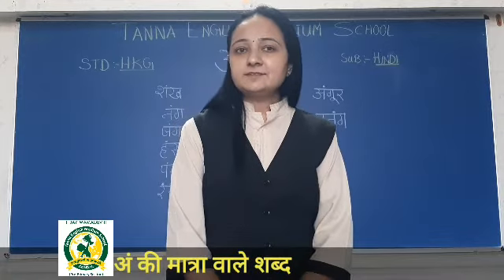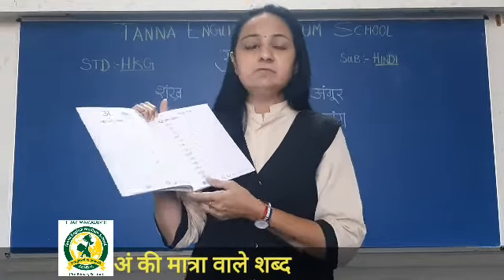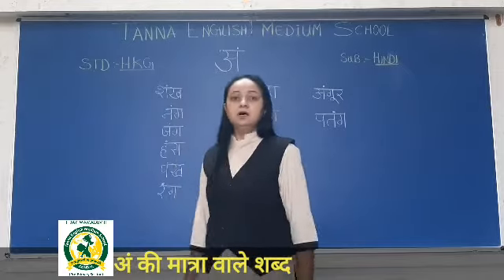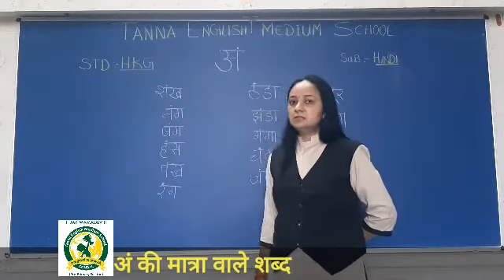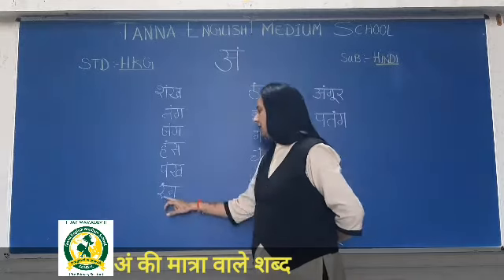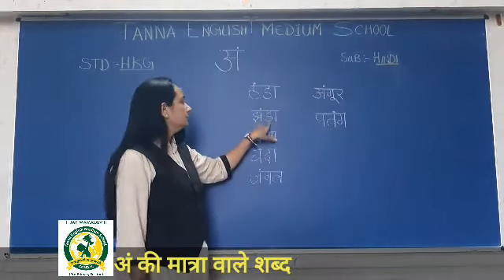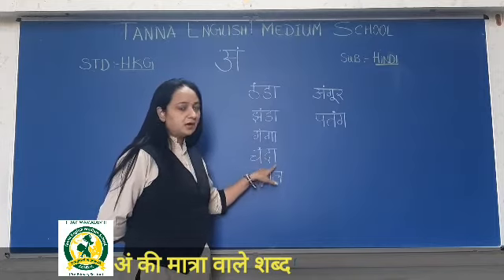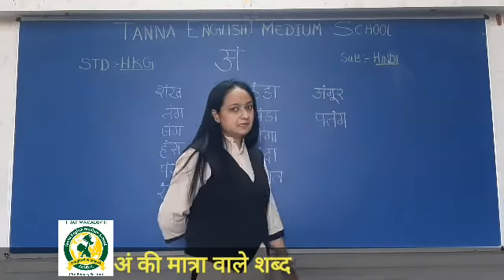6th Dec Hkg A Hindi अं की मात्रा वले शब्द